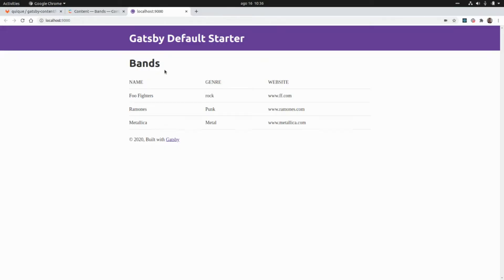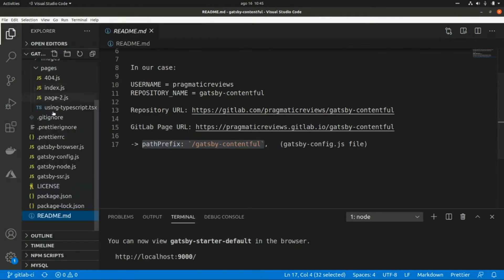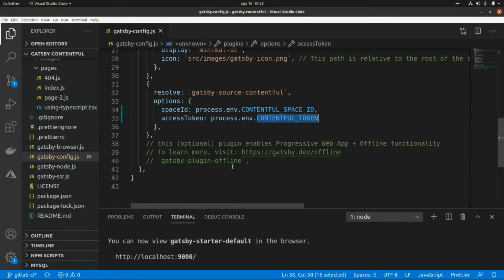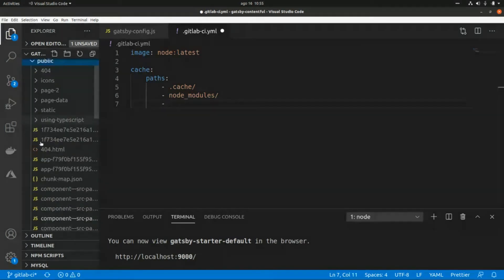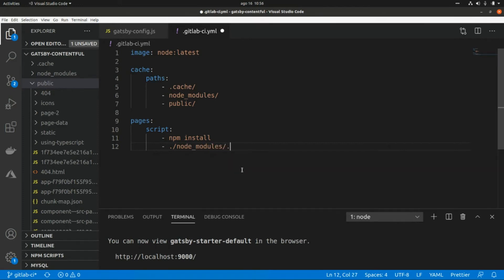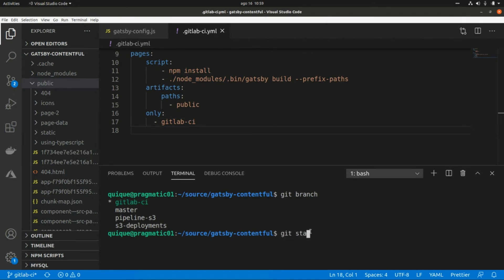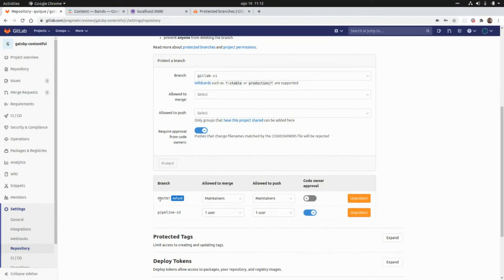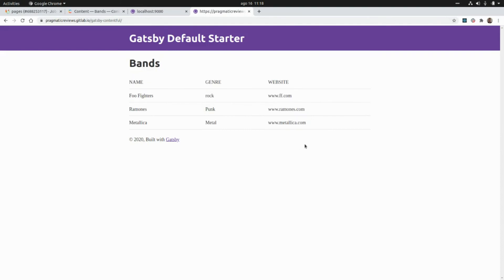Gatsby JS | Deploying to GitLab Pages with GitLab CI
In this video we are going to deploy our Gatsby JS application to GitLab Pages with GitLab CI.

Timestamps:

Intro - 0:00
Setting up Gatsby Config - 1:16
Setting up environment variables in GitLab - 2:08
Creating the GitLab CI Pipeline  - 2:24
Triggering the GitLab CI Pipeline - 6:00
Protecting the Branch - 7:15
Running the GitLab CI Pipeline - 7:51
Testing the website - 8:20
Outro - 8:33